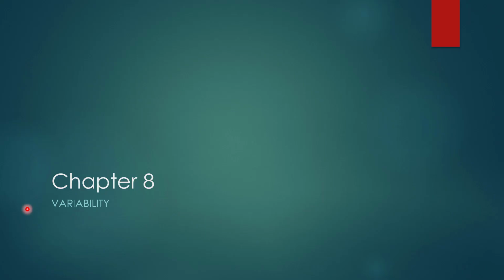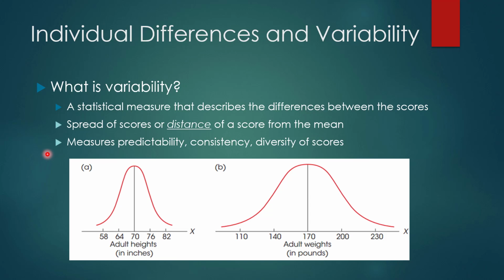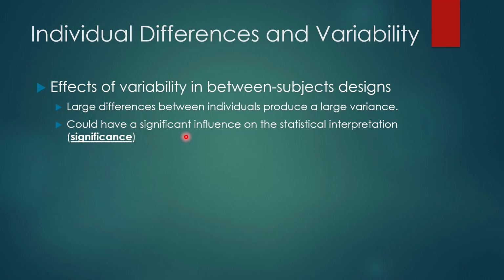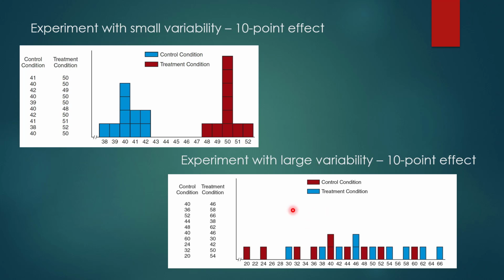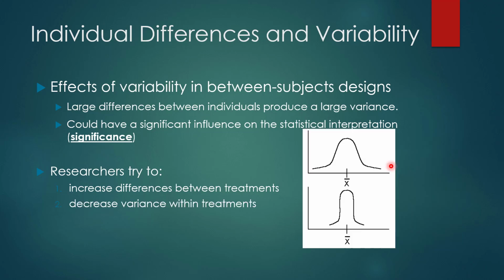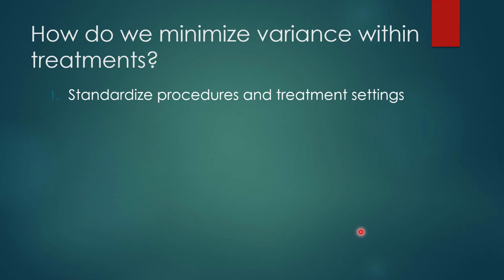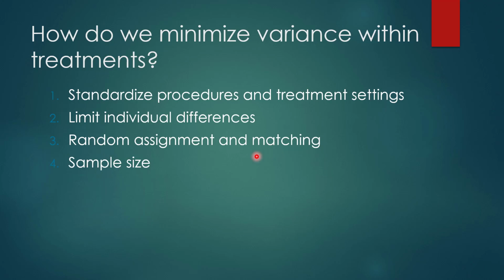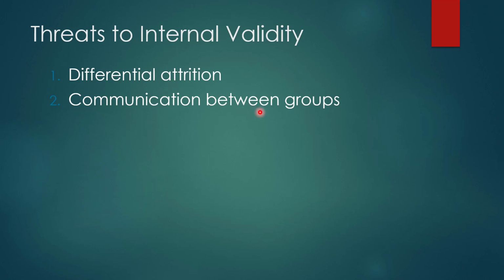Chapter 8 - Variability